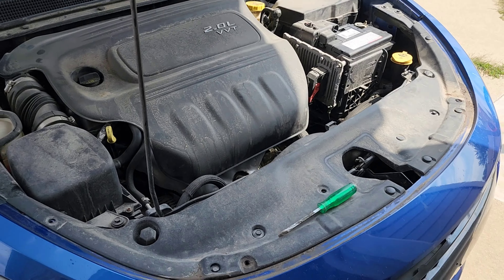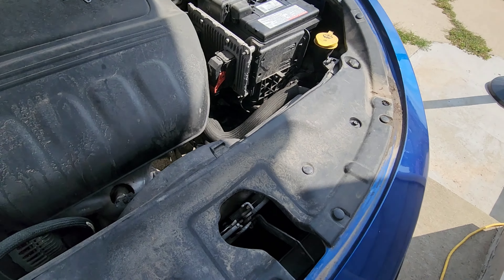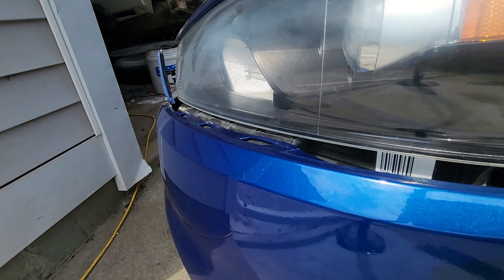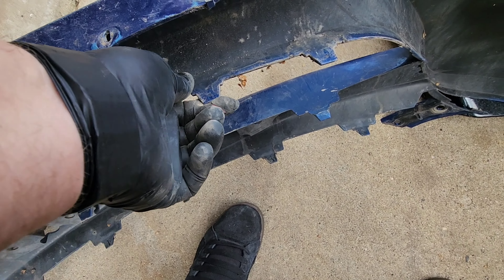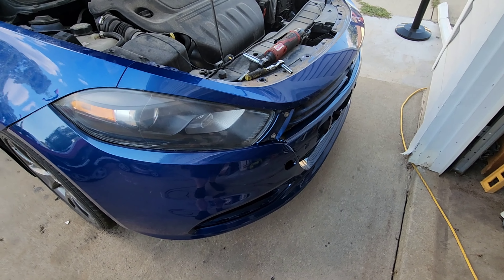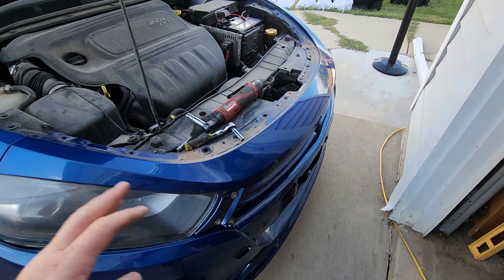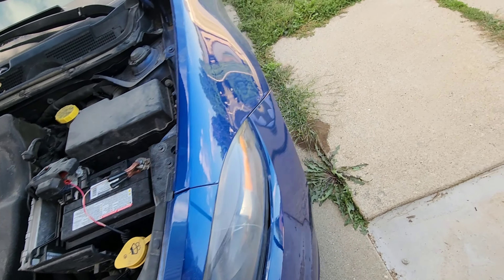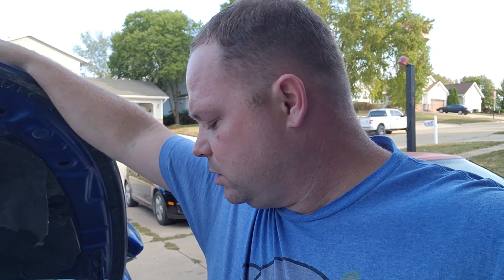Dodge Dart Front Bumper Cover Replacement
Replacing the front cover on a 2014 dodge dart